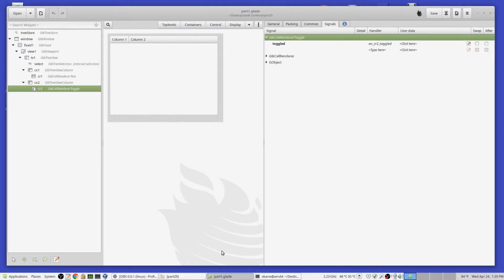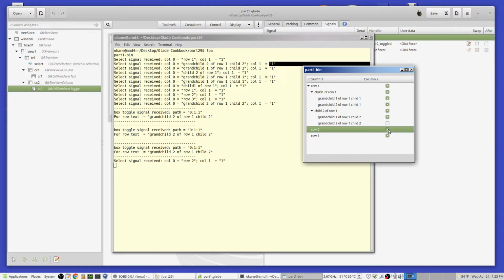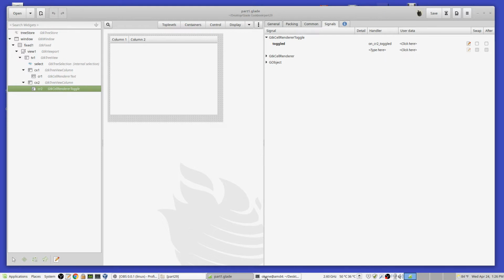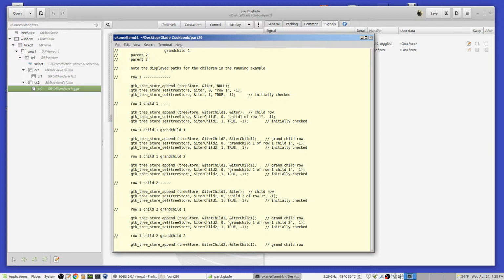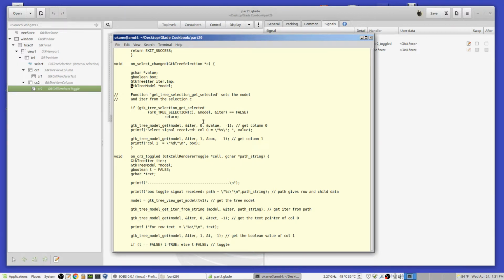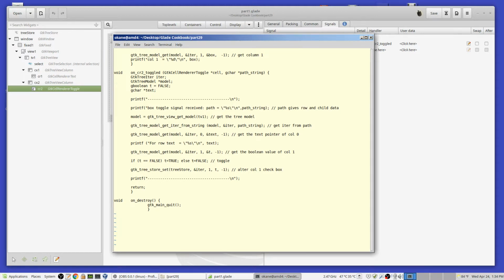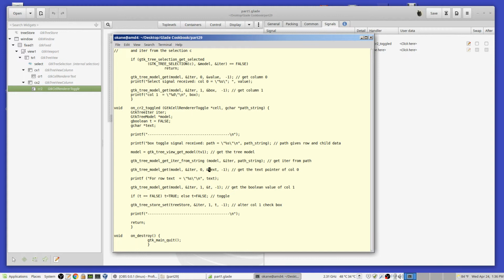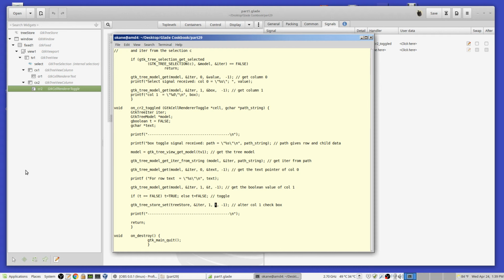Linux Gtk Glade Programming Part 29 Tree Views Part 3: toggle boxes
An introduction and tutorial to Linux Gnome based Gtk with Glade application window development in C. Video should now play in 1080p (adjust your browser).

Tree Views, part 3: adding toggle buttons